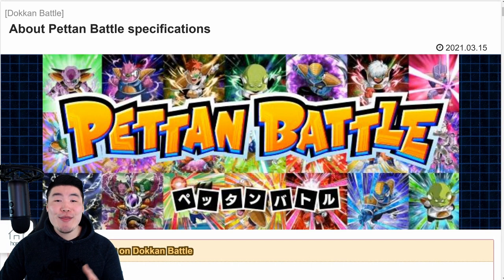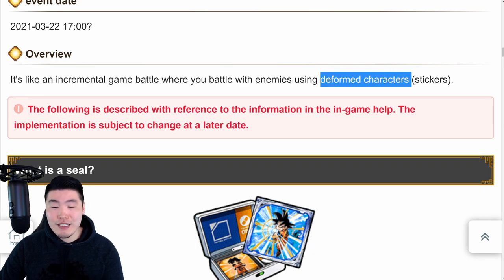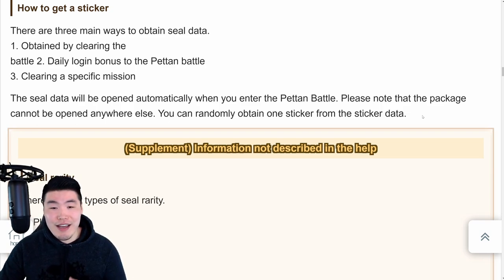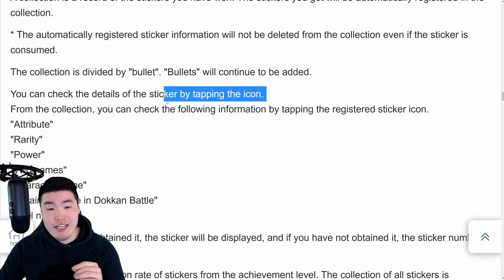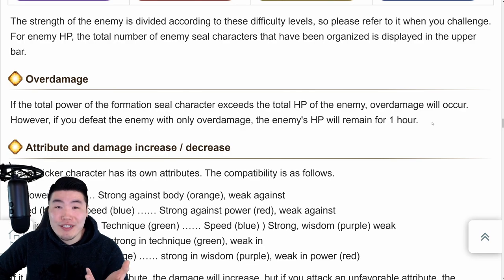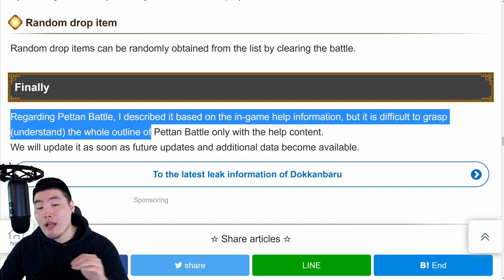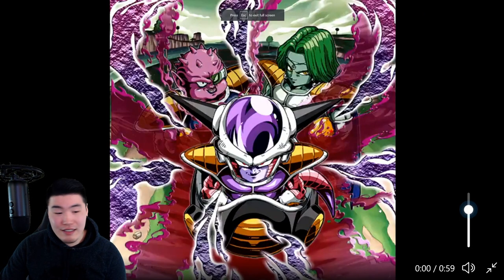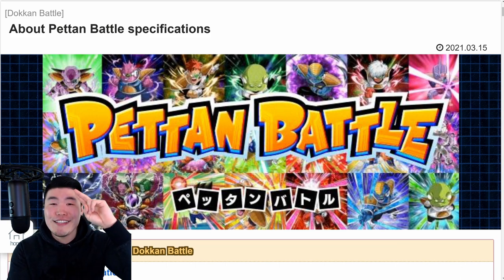NEW "PETTAN BATTLE" GAME MODE EXPLAINED! Stickers + Rewards + OSTs + MORE! (DBZ Dokkan Battle)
Here's EVERYTHING we know so far about the upcoming PETTAN BATTLE game mode!